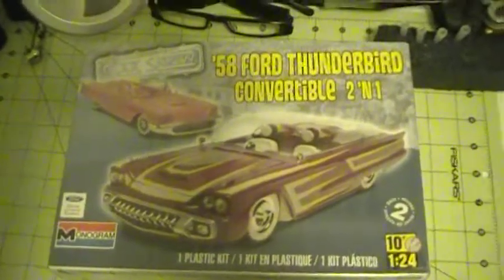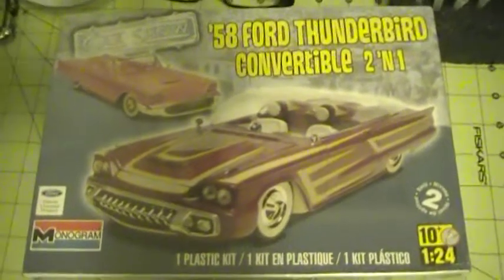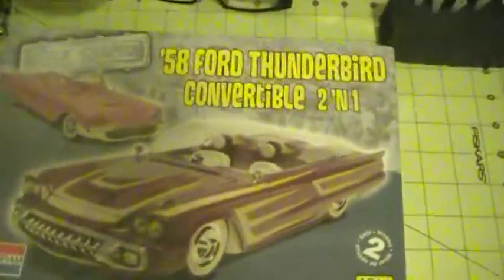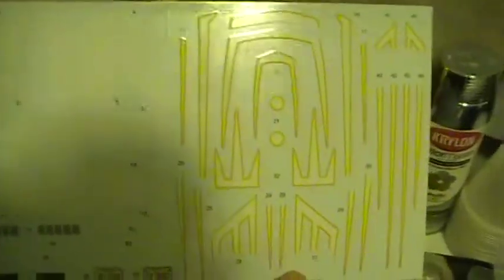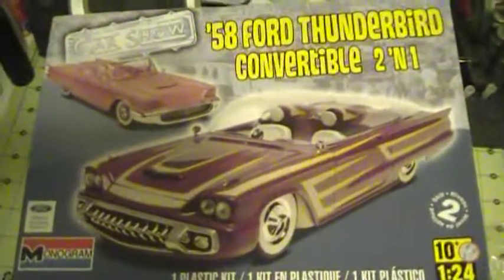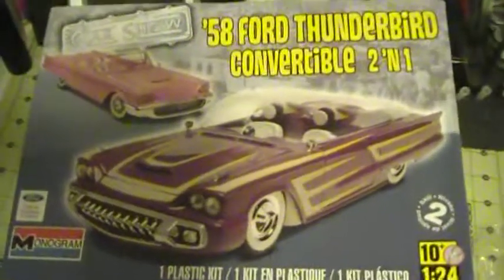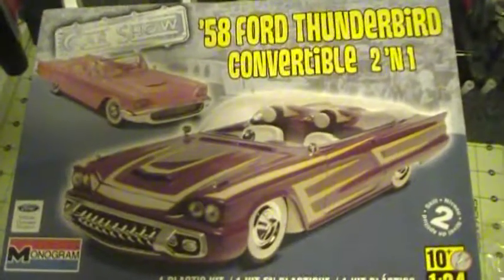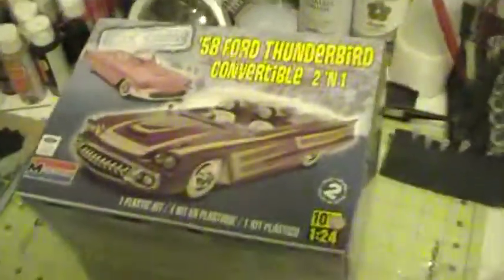My "1958 Zombie Thunderbird Build" Entry for Dr Cranky's Zombie Book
This is my  "1958  Zombie Thunderbird Build" Entry for Dr Cranky's Zombie Book.